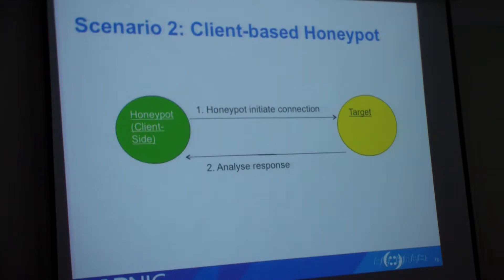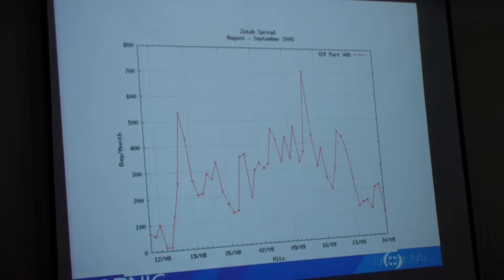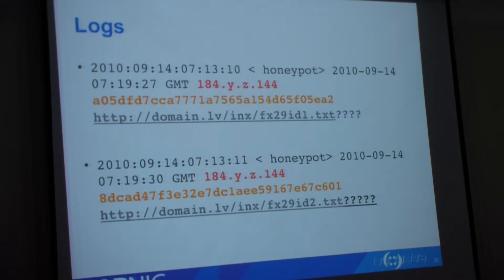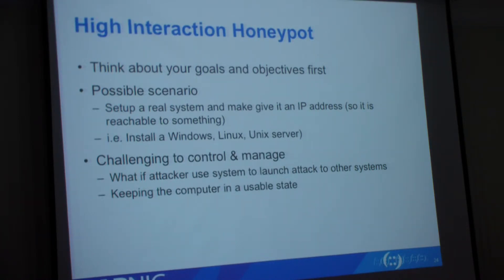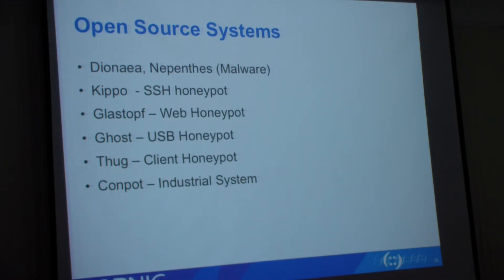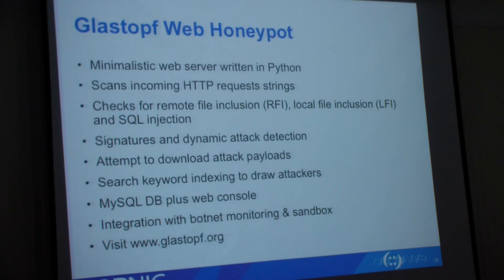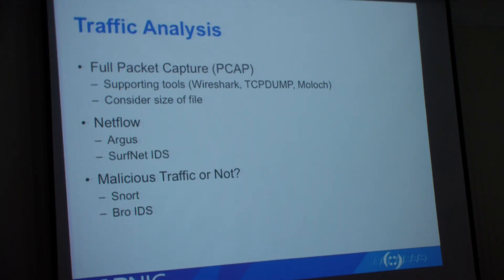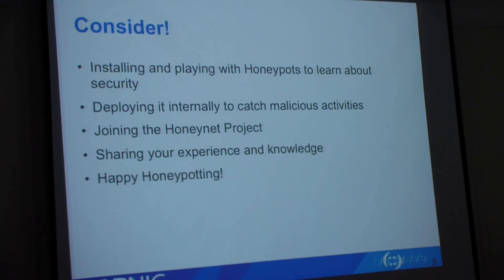Defense Saturday #10 - HoneyNET & HoneyPot 3/4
This is the video from the Defense Saturday #10 organized by SecuDemy.com with the cooperation with AleterLabs.com.

SecuDemy.com is the first leading awareness website in Cambodia about Information Security.